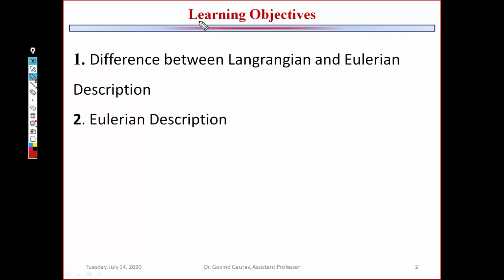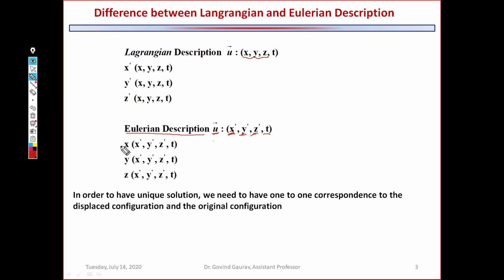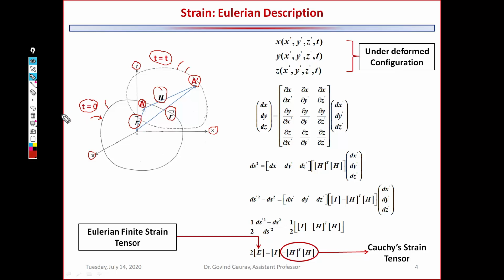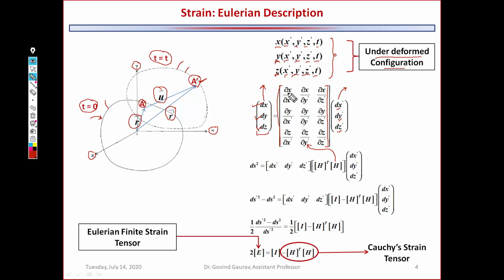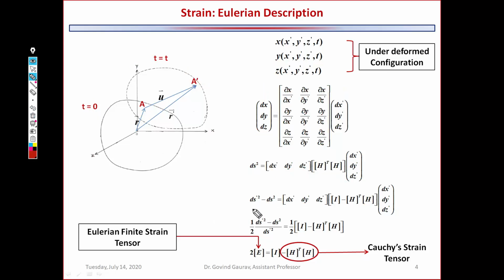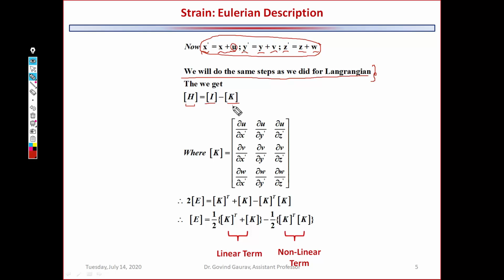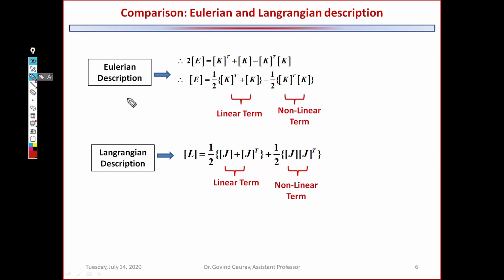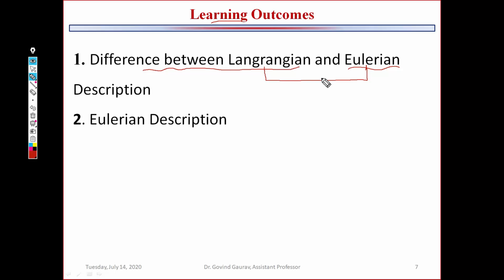Topic 18: Difference between Langrangian and Eulerian Description